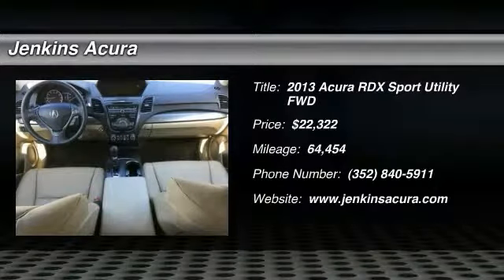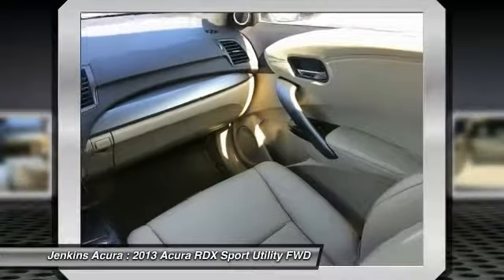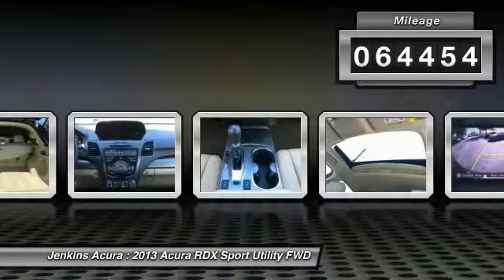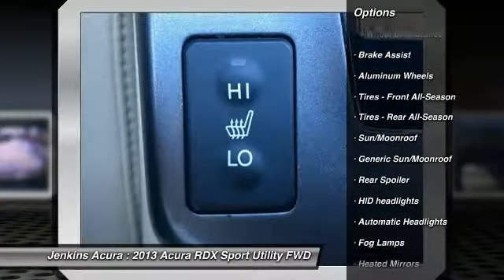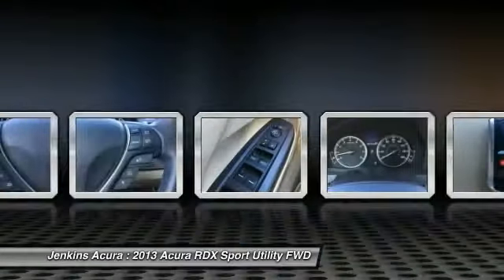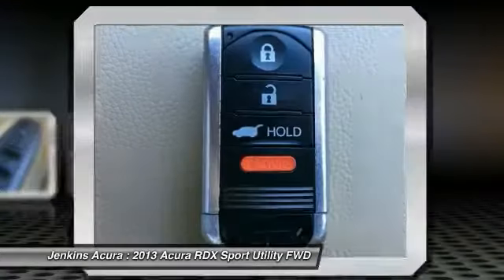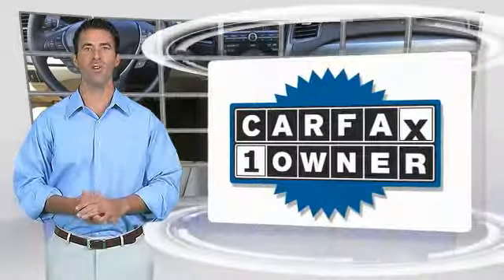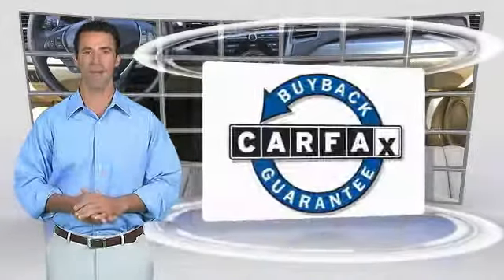2013 Acura RDX Ocala Florida A7363A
2013 Acura RDX Tech Pkg

Jenkins Acura
2025 SW College Road

Priced below Market! CarFax One Owner! Navigation, Back-up Camera, Bluetooth, Heated Seats, Multi-Zone Air Conditioning, Auto Climate Control, Leather Steering Wheel Satellite Radio, Steering Wheel Controls, Sunroof/Moonroof, Aux Audio Input, Seating, Automatic Headlights Keyless Start AM/FM Radio Rear Spoiler, Premium Sound System Stability Control, ABS Brakes Satellite Radio Front Wheel Drive Power Lift Gate Please let us help you with finding the ideal New, Preowned, or Certified vehicle.Price Plus Dealer Installed Options